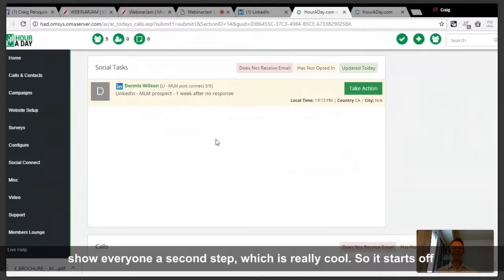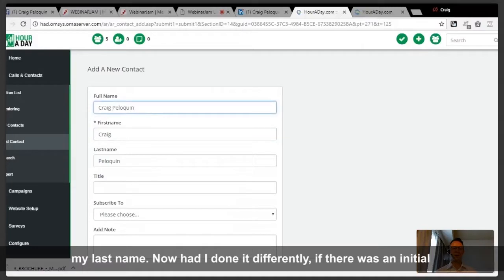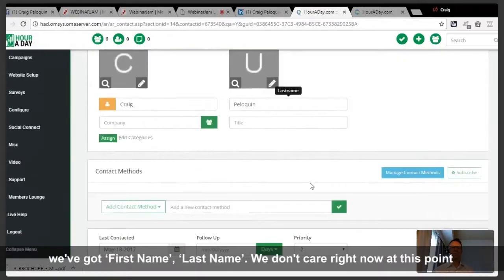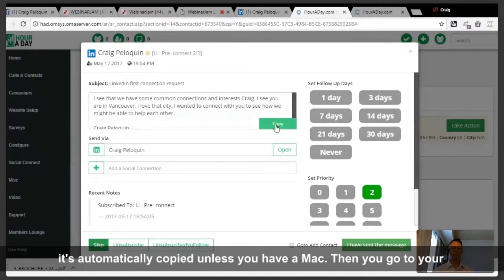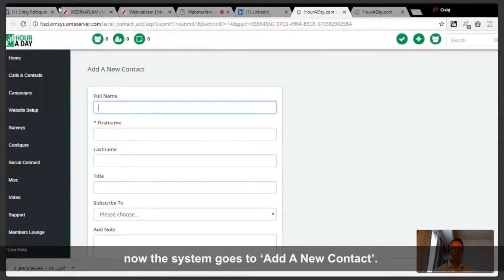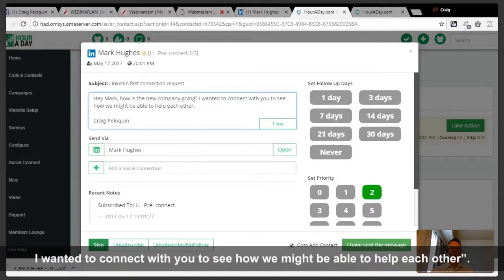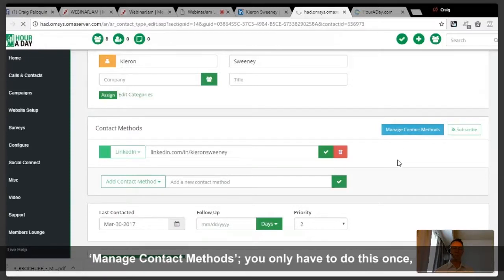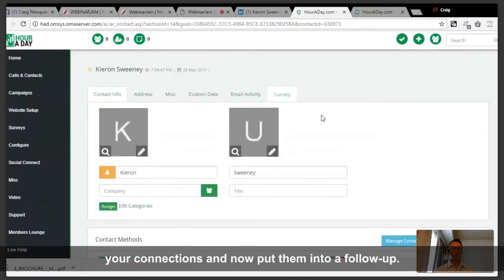MLM Prospecting LinkedIn System with HourADay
This is the easiest, most comprehensive MLM LinkedIn Prospecting system you will find on the internet today and it is 100% FREE!

HourADay.com the MLM Automatic prospecting system has been modified for maximum efficiency for LinkedIn MLM prospecting.  The system was developed by Craig Peloquin and he shares it freely now to all userf of the HourADay system created by Dennis M. Wilson of Internetnextstep.com MLM Software.

The best part is it is FREE forever for up to 2000 communications per month so you have LOTS of time to earn real money in YOUR MLM business before you are big enough to start paying the $29.99/month cost of the HourADay system when you exceed 2000 communications/month.